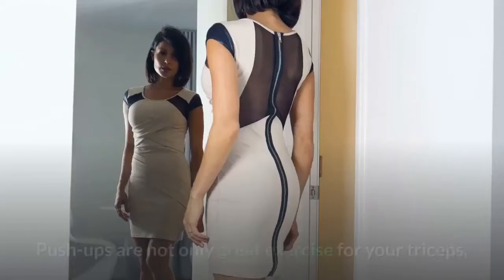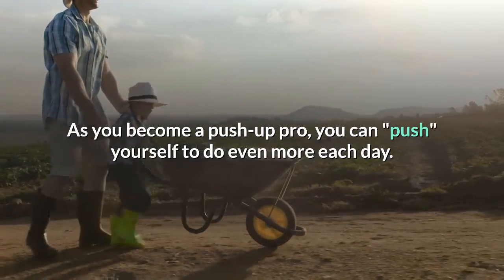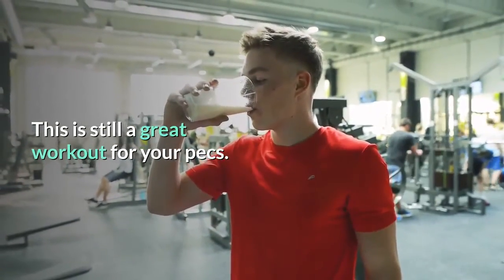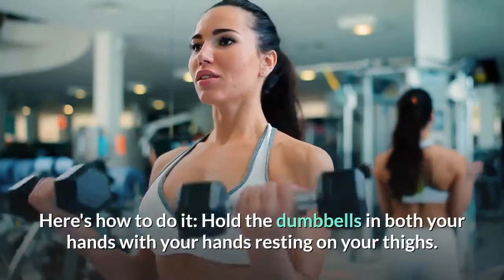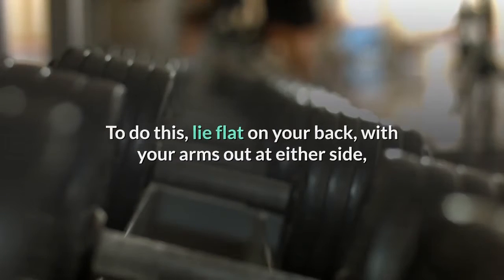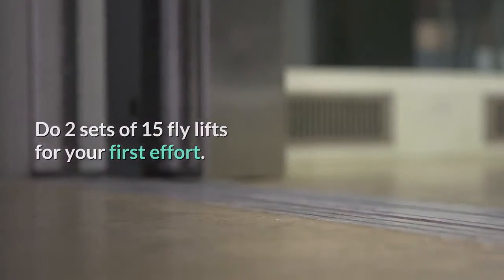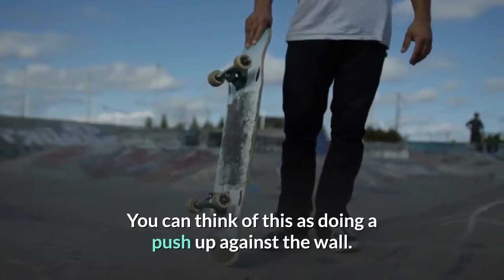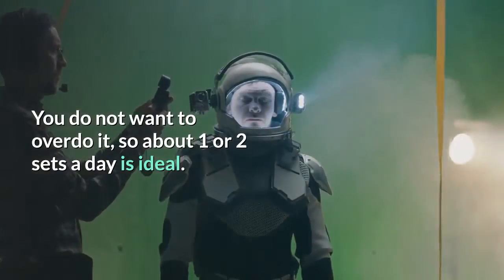How to Get Bigger Breasts Without Surgery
Natural Remedy,enlargement of breast,Enhance Breast Size,how to make breasts bigger,Home Remedies for Lifting Breast,Increase Breast Size naturally,increase breast naturally at home,How to Enhance Breast Size Naturally